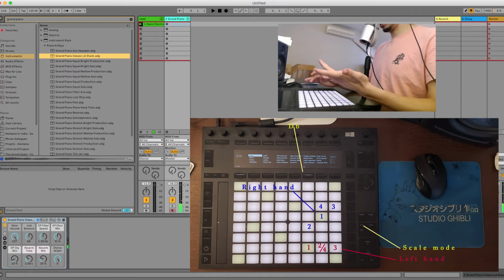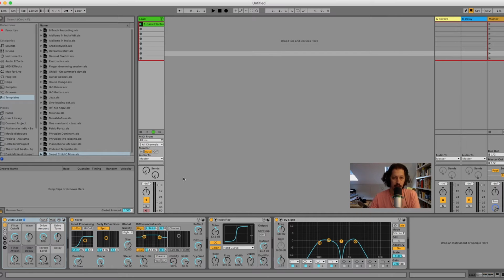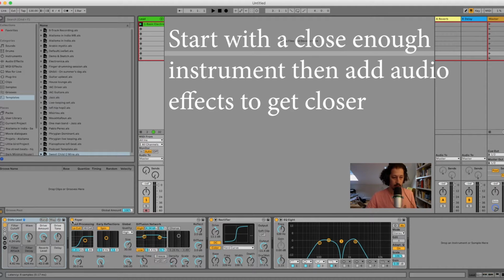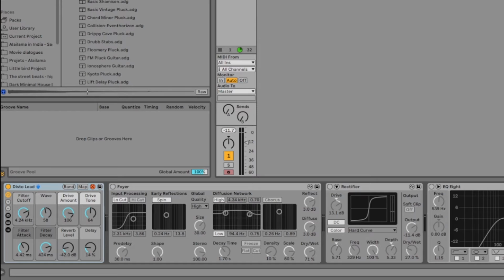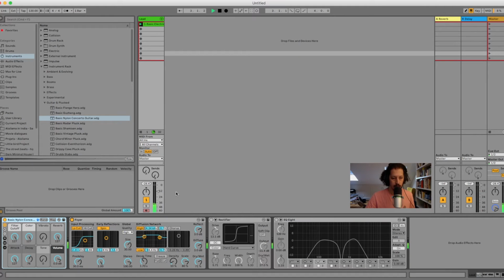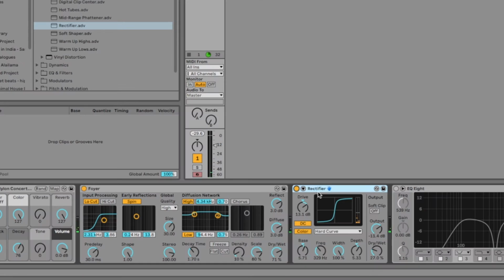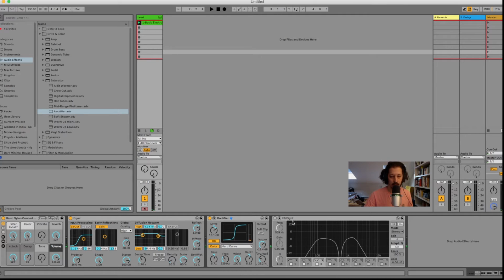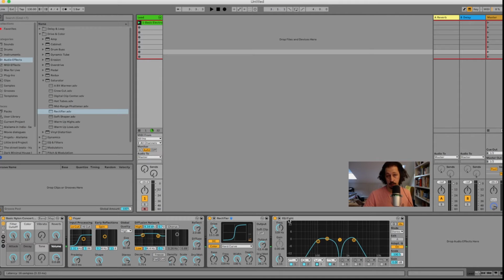How to play like Guns 'n' Roses in Ableton Live // And how to readapt to your style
In this video, we will be using Ableton Live native instruments and audio effects only to recreate the guitar intro of "Sweet Child O Mine" from "Guns 'n' Roses".

00:00 Introduction
00:30 The project
00:46 The notes & the Push Performance
01:45 The audio effects
05:27 Let's be creative!